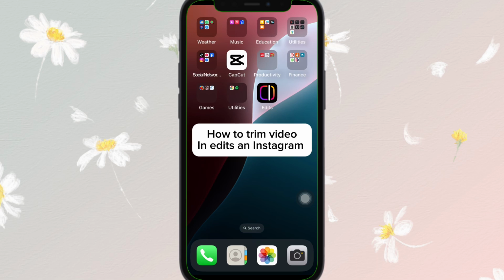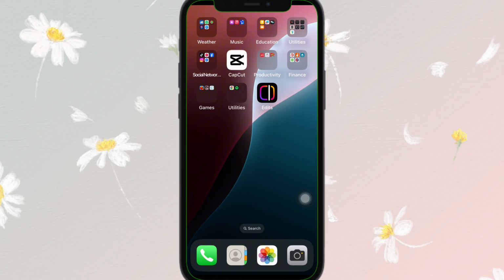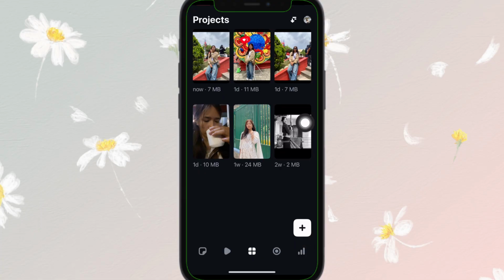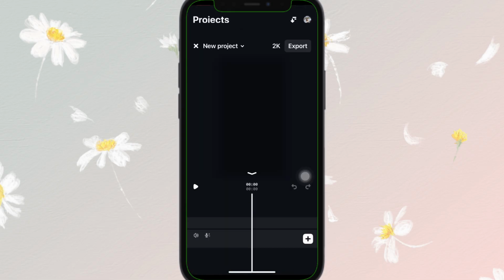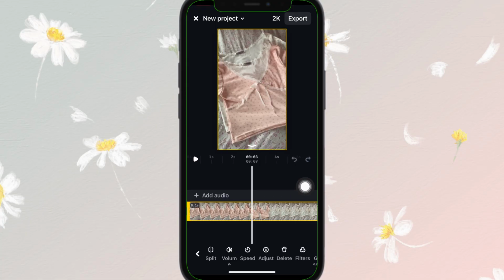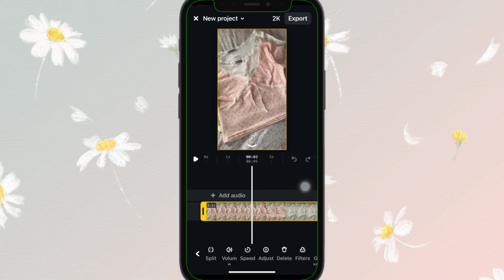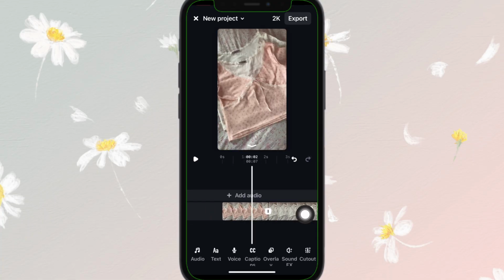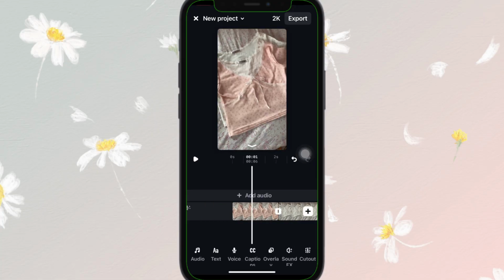How to Trim Video in Edits an Instagram 2025?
Looking to trim video in the Edits feature on Instagram? This easy-to-follow tutorial will show you exactly how to cut and shorten clips using Instagram’s built-in editing tool. We’ll guide you through the simple steps to trim your video, adjust the timeline, and get it ready to post.

👉 Learn how to precisely trim your video for Reels, Stories, or regular posts. With just a few taps, you can perfect your content before sharing it.

🎬 Watch till the end to make your Instagram videos look clean and professional!